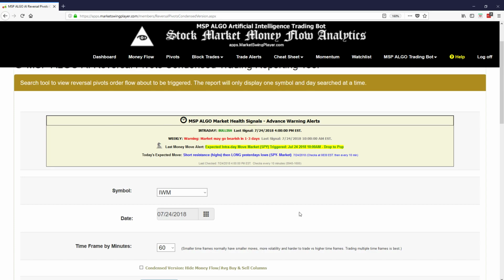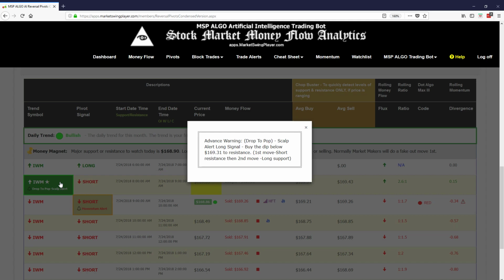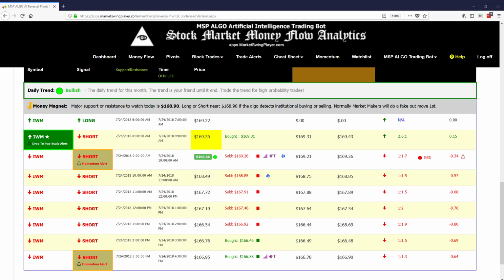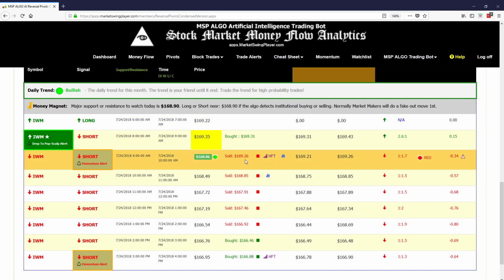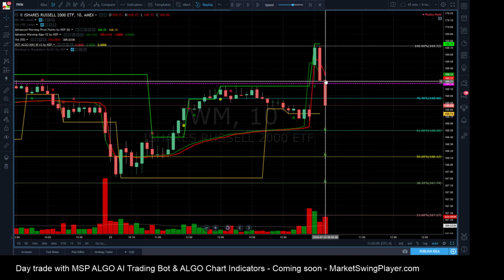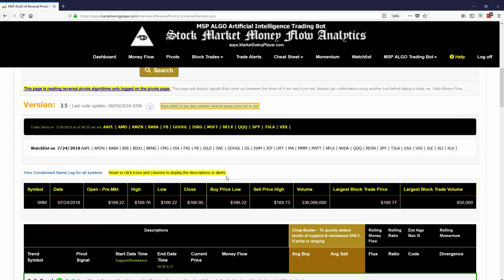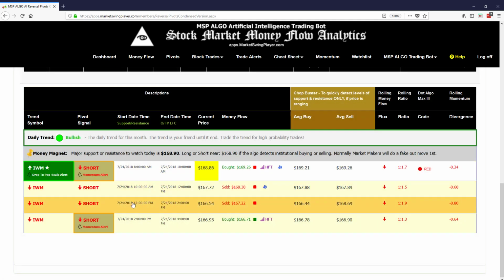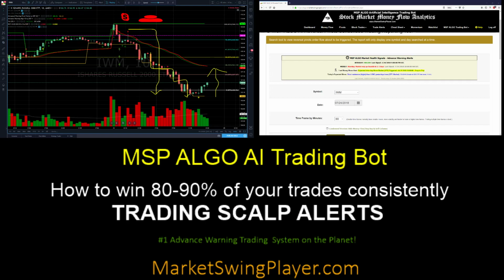How to Day Trade at record speed using MSP ALGO Trading Bot - Scalp Alerts win 80-90% consistently?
Day trading tips that will push you to the top 10% almost instantly  by using MSP ALGO Advance Warning Trading Bot. The tool you need, to become successful and  stay consistent.

MarketSwingPlayer may express or utilize  descriptions of past performance, but such items are not indicative of future results or performance, or any representation, warranty or guaranty that any result will be obtained by you.  These results and performances are not always typical, and you should not expect to achieve the same or similar results or performance.  Your results may differ materially from those expressed or utilized by MarketSwingPlayer  due to many factors.